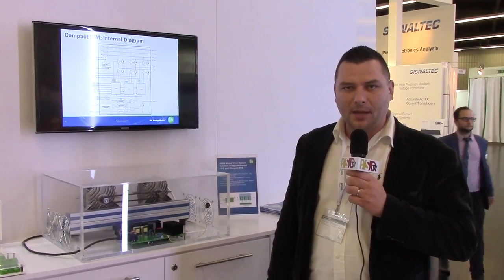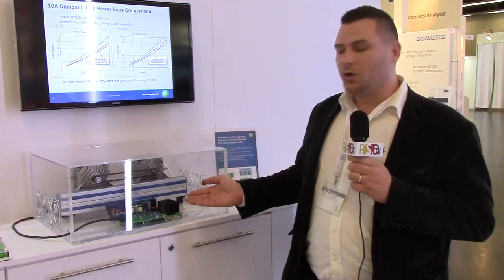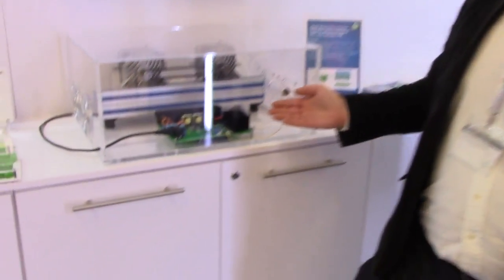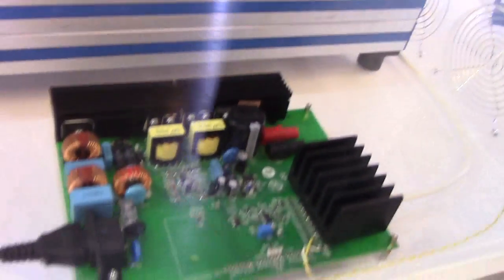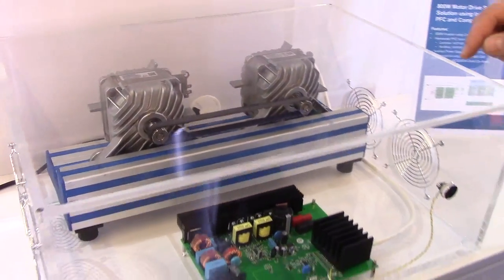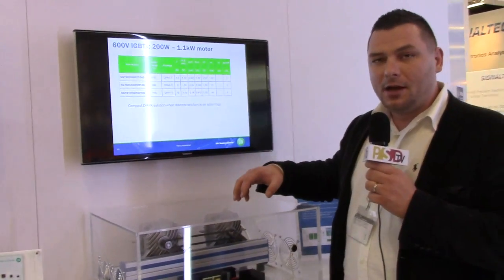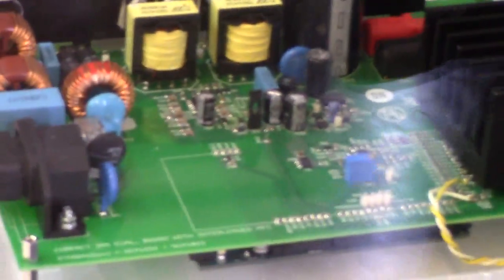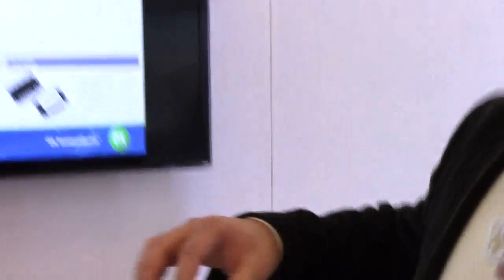PSDtv - On Semi demonstrates a 600V Intelligent Power Module with PFC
In this episode of PSDtv, On Semi demonstrates a recent compact Intelligent Power Module (IPM solution rated for 600V. The demo uses a PLDC motor driven by the compact IPM to highlight features such as integrated intelligent PFC to reduce cost and improve performance.